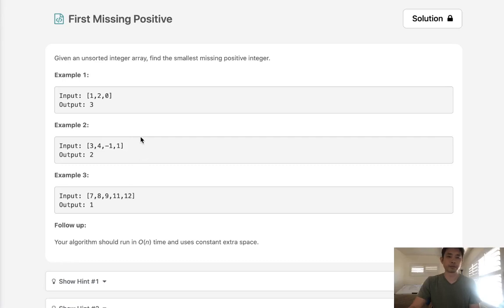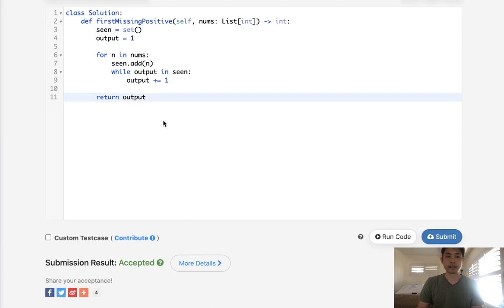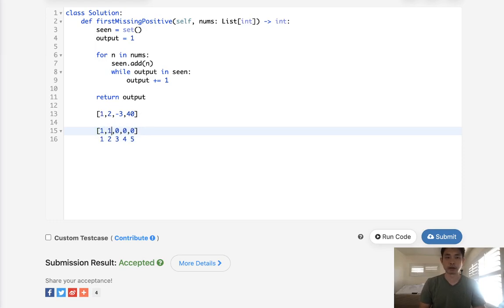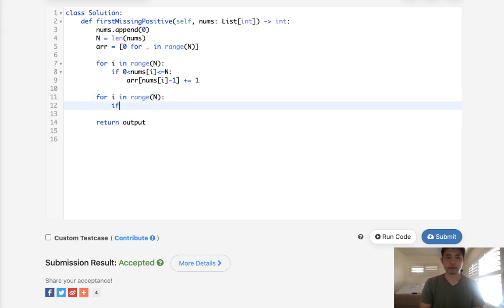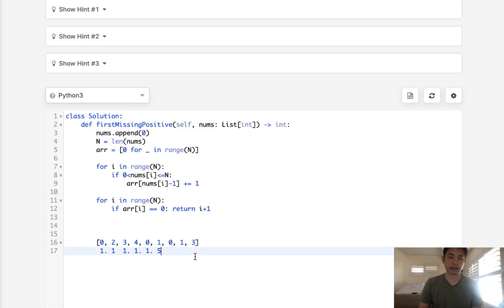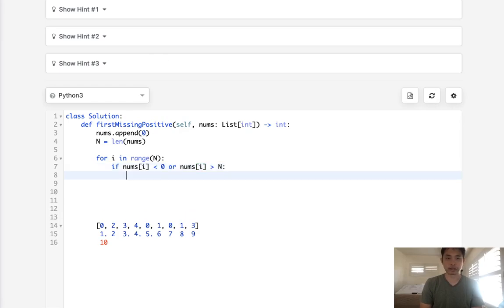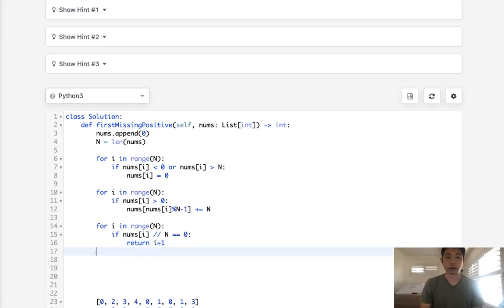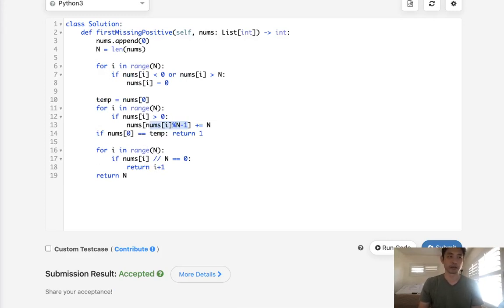Leetcode - First Missing Positive (Python)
Leetcode - First Missing Positive